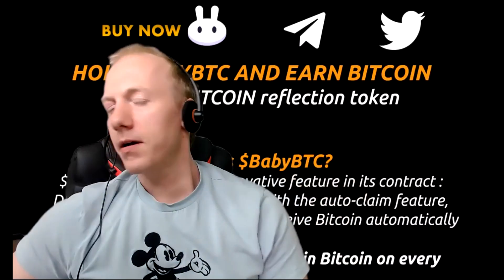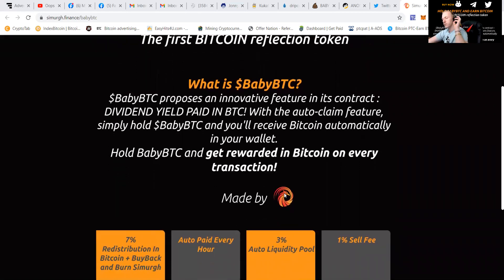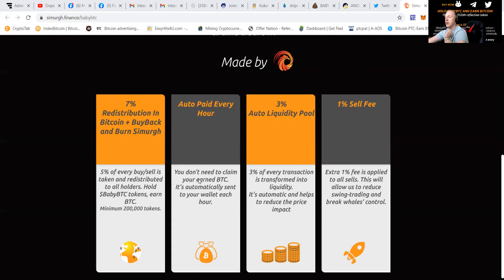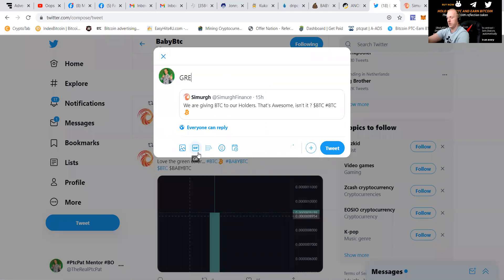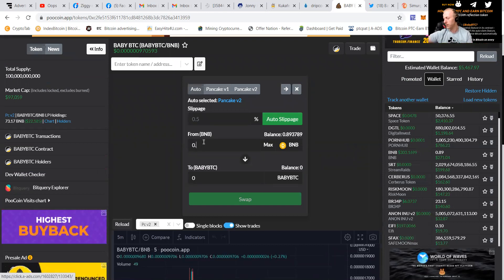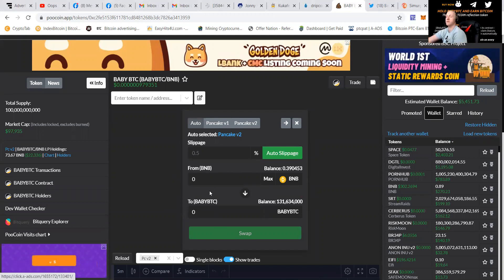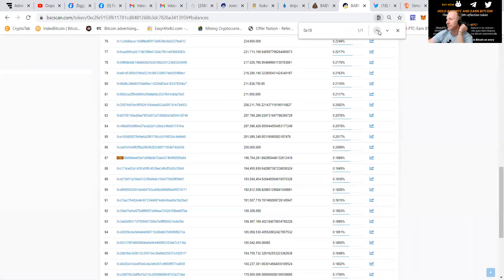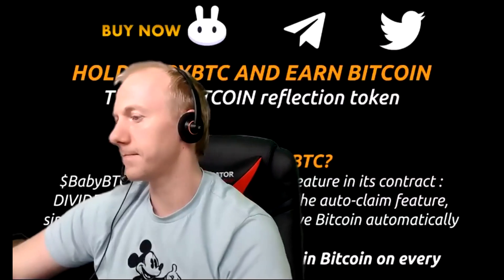BABYBTC by SIMURGH PtcPat coming for AUTO BTC to the wallet Trusted motivated team AUTO CLAIM DYOR!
Yooo my fellow money makers!!
With the bullmarket right around the corner i have to get myself a bag of BABYBTC!!
Which pays reflections automatic to your wallet in BTC and the team behind it is trusted to keep working on it and to bring it to the next level!!
As many of these tokens fail because the admins are just going for a get rich quick scheme .
I can ensure that the team of Simurgh is here to stay and will keep pumping this coin as it is connected to the native token of their yield farm also

Like i always say Do your own research as what works for me might not work for you.
I do expect this token to moon as now it is just some hours old and the team of BabyBTC is from Simurgh which is multiple yield farm communities combined!!

Check it out i will provide you with the links towards the projects below!

KUCOIN THE EXCHANGE GET YOUR KCS HERE FAST!! IT'S GONNA BOOM!!